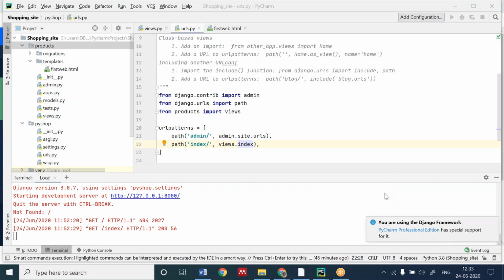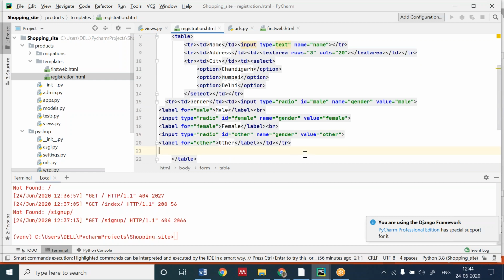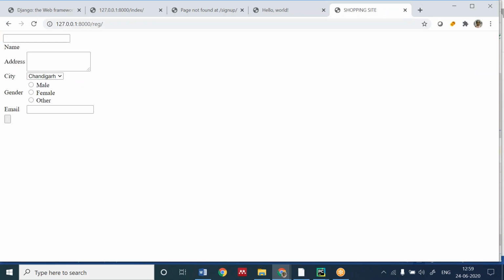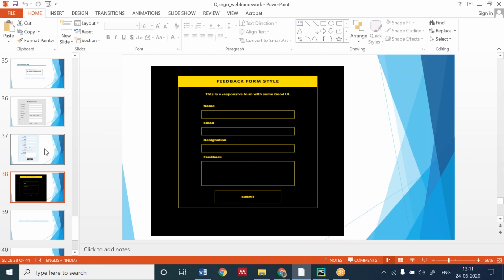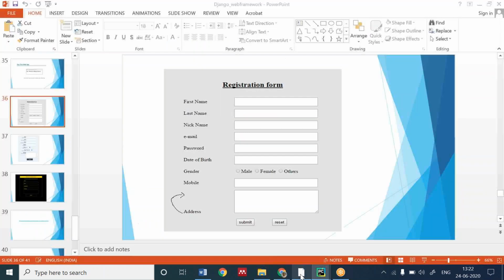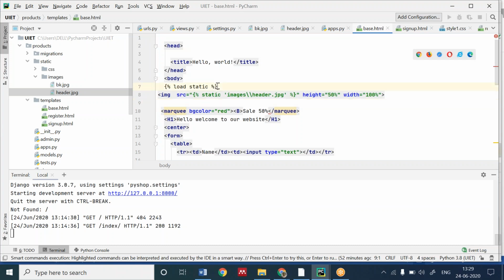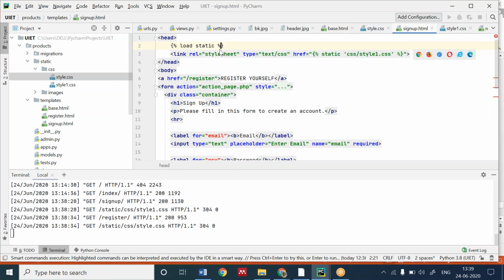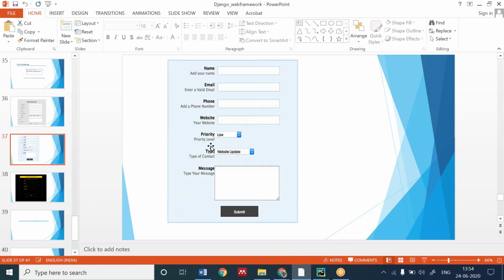Programming with Python -36: Django Web framework using Python